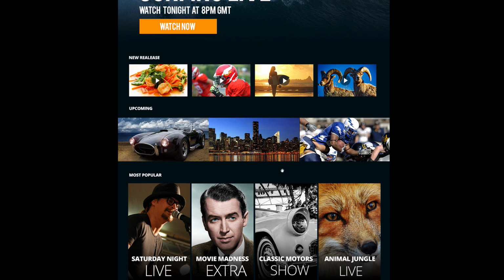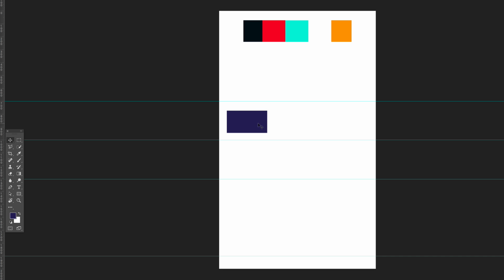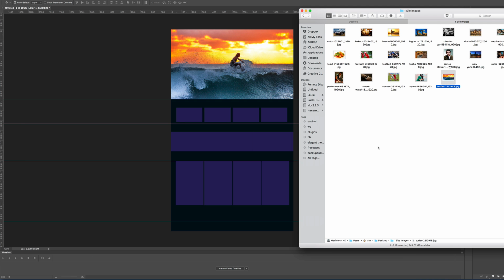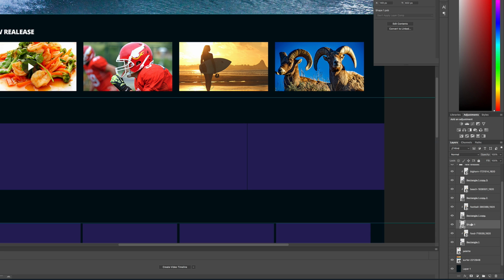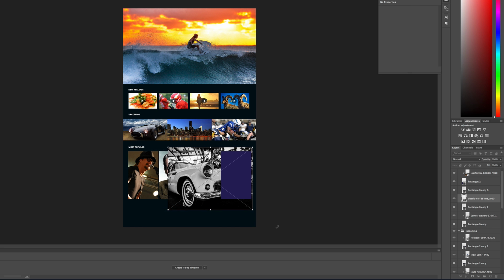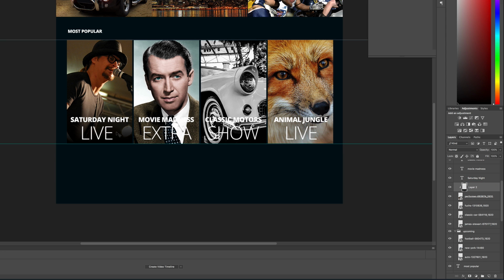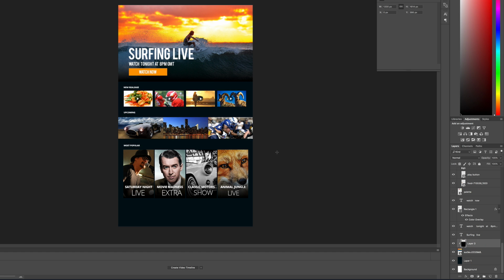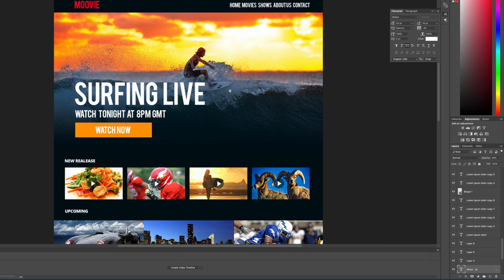How to design a website in Photoshop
In this Photoshop tutorial, I will show you how to design a website in Photoshop CC. You can use this process to design your own website. How to design a website is simple if you start by doing the website design layout in Photoshop.